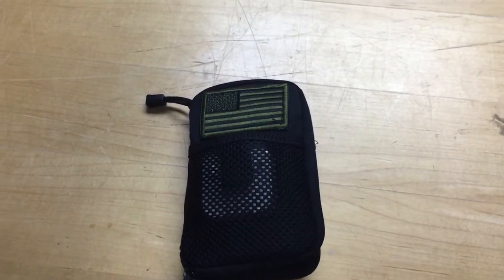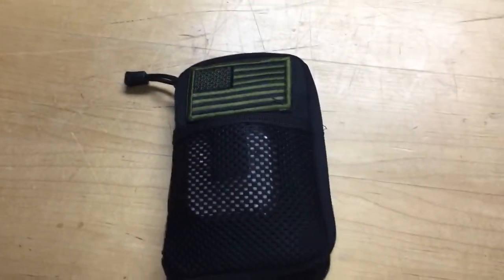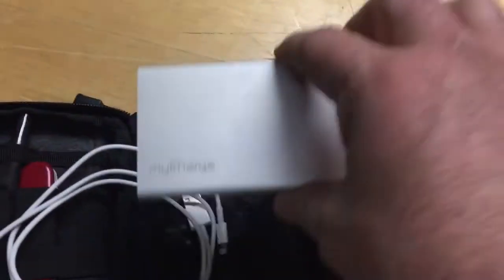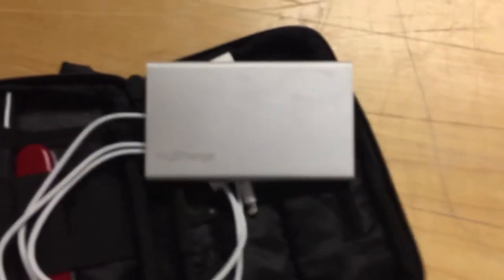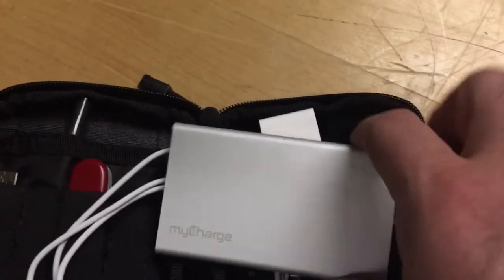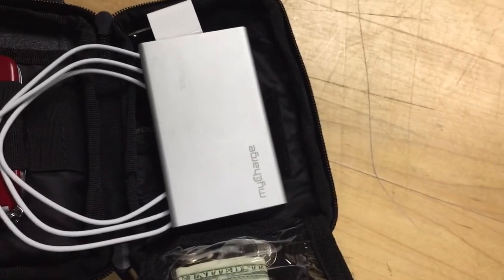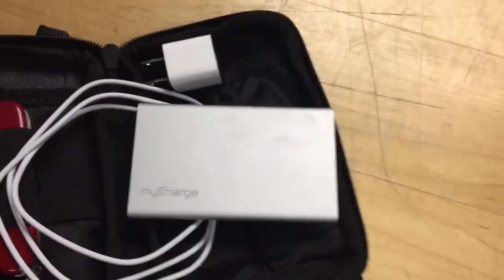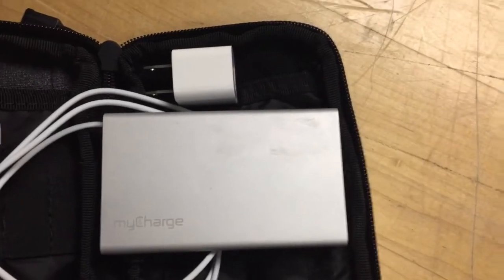Condor Pocket Pouch: My Personal Electronic Kit Part 2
I forgot to talk about my how I charge my electronics.